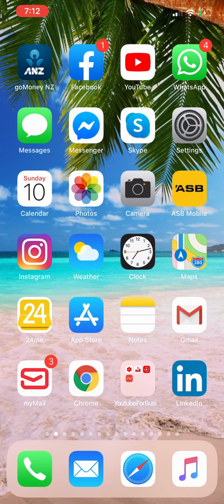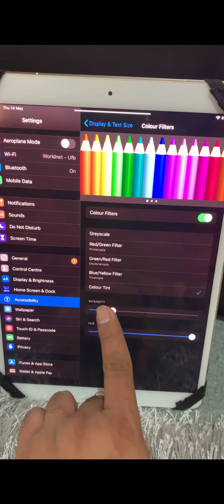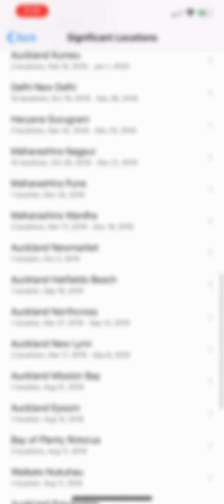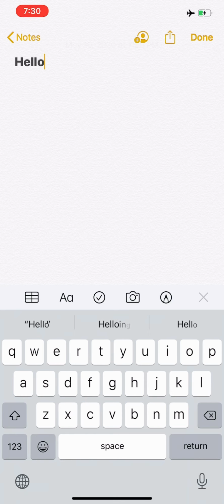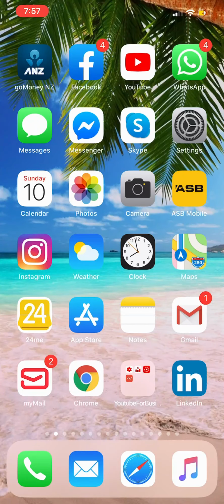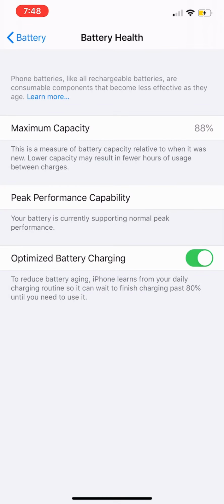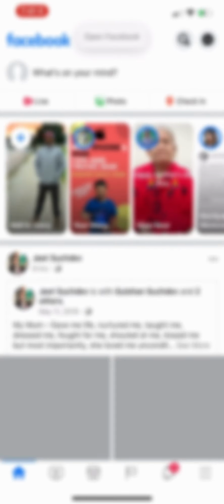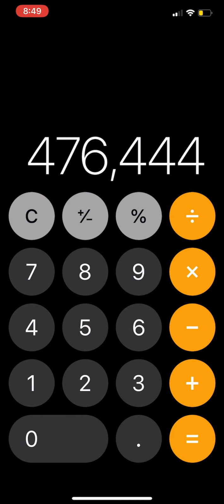iPhone TRICKS & TIPS 2020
These iPHONE tricks

You may not be using your iPhone to its fullest potential.
The iPhone can do a lot, but many of its best features are buried in various menus you may not even know about.
From perfect overhead shots to a hidden dark mode, watch the video above for tricks and hidden features on your iPhone that will make your life easier.

 If you’re like the millions of iPhone users in this world, you might think you’re using your phone to its fullest potential. But there are so many hidden features that you may not know about.

Even though you use your iPhone every single day, you may not realise how powerful and feature-packed it really is. In fact, your iPhone has a few tricks up its sleeve that you probably don't know about.

With the new iPhone releases and the latest iOS 13 software, we wanted to share some tips so you can take full advantage of your smartphone.

They're extremely convenient and fun, and they'll hopefully help save you a little time, too

🎵 Track Info:

Title: Climb by Declan DP